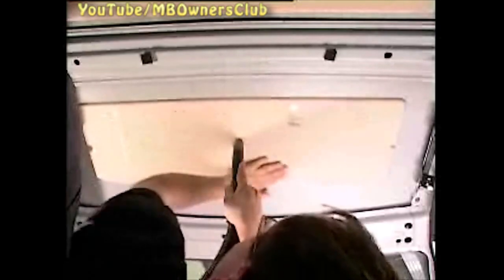Mercedes-Benz GL - How to Fix Roof Dents by Removing/Installing Roof Insulation | W163, W164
In this video, we show you how to fix roof dents on a Mercedes GL by removing and installing the roof insulation. If you've received a complaint from a customer about dents on their car's roof, the issue may be caused by uneven adhesive beads between the roof and the damping boards. We'll guide you through the steps to remove the headliner, damping boards, and adhesive beads, as well as how to install new insulation to prevent future dents.

Sealing compound  A 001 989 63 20